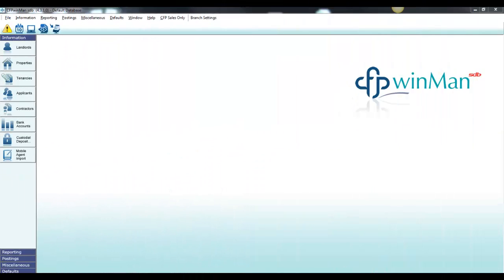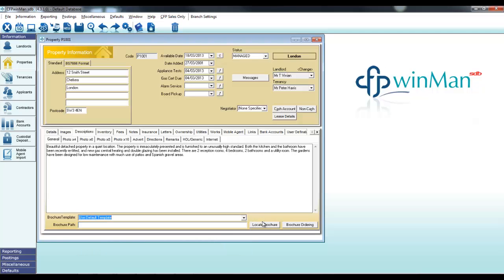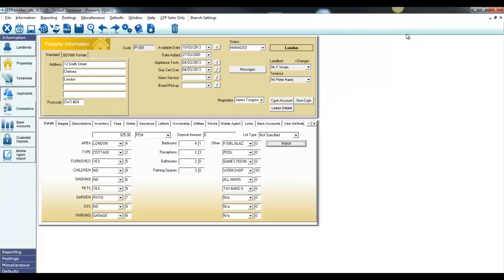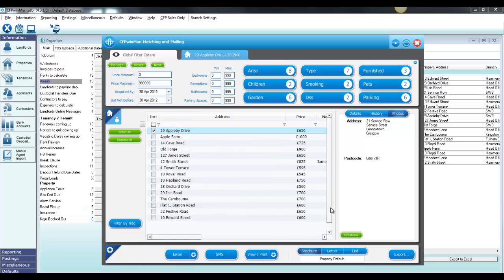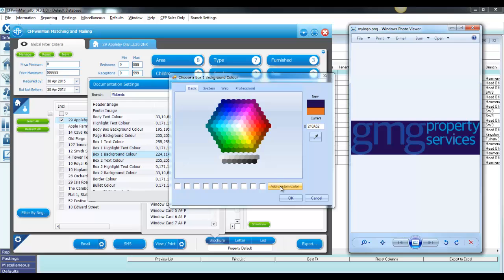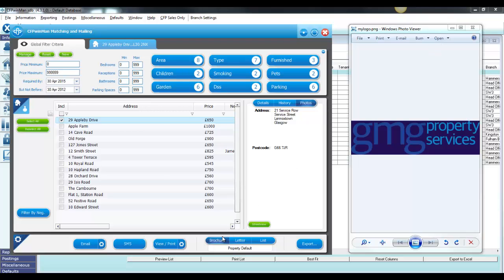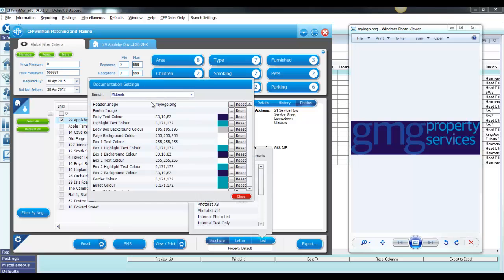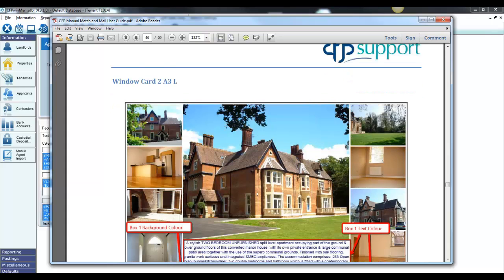Getting Started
This tutorial will help you get started with the new functionality